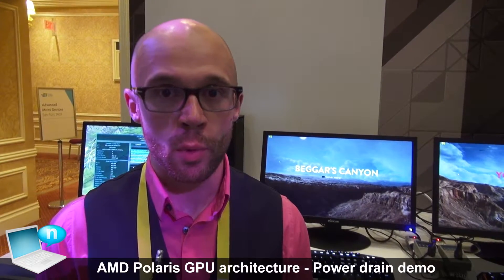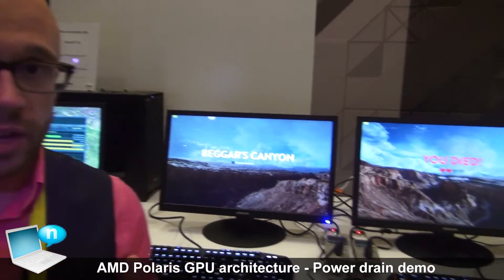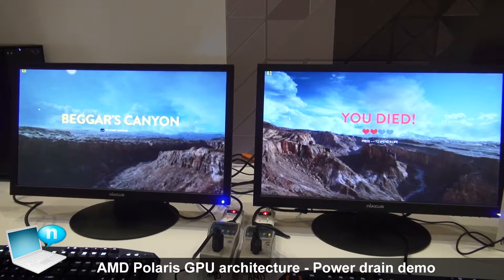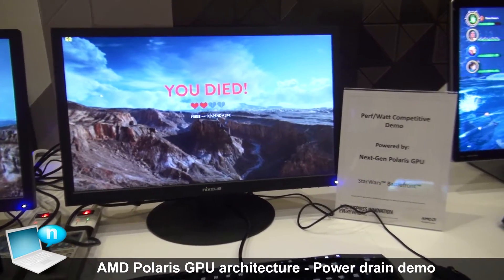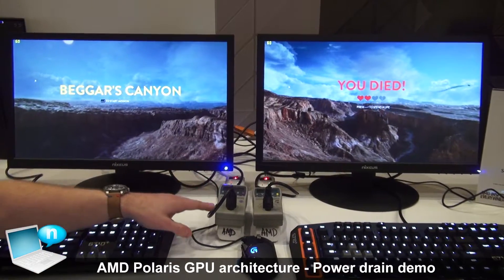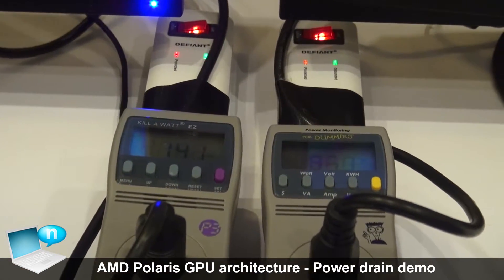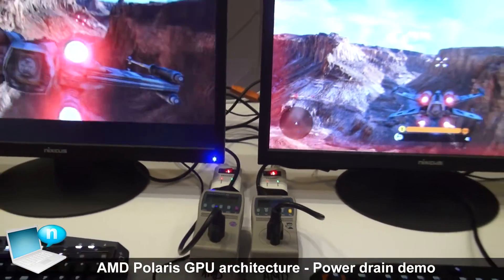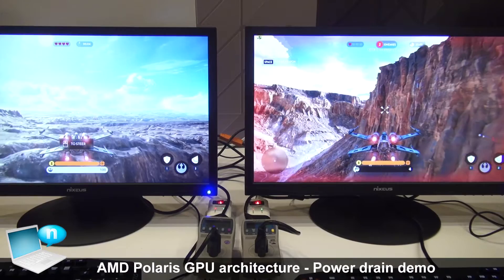AMD Polaris GPU architecture - Power drain demo